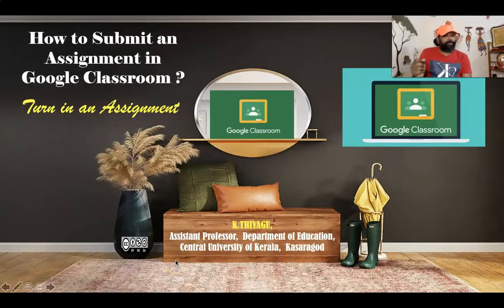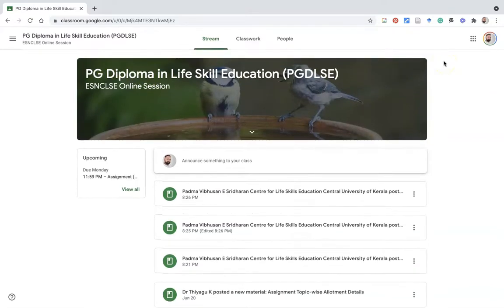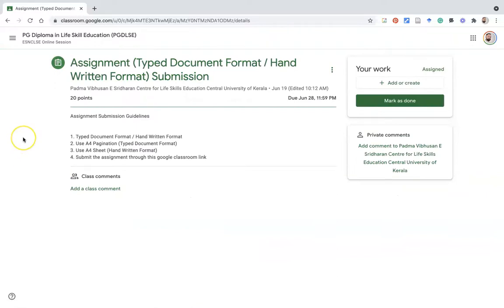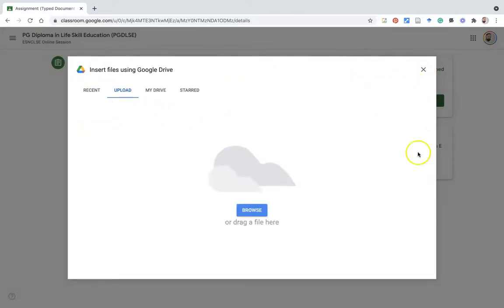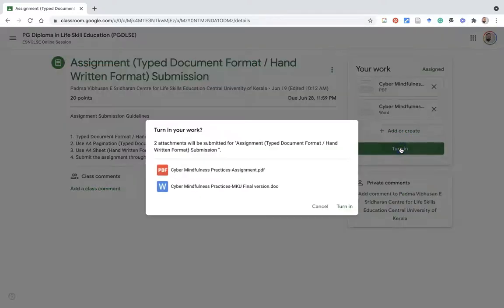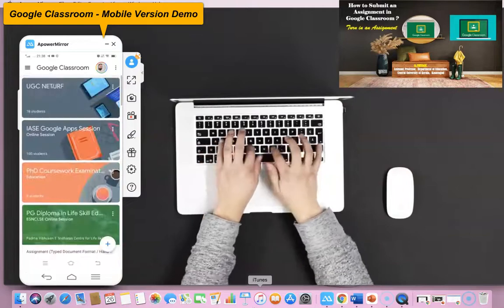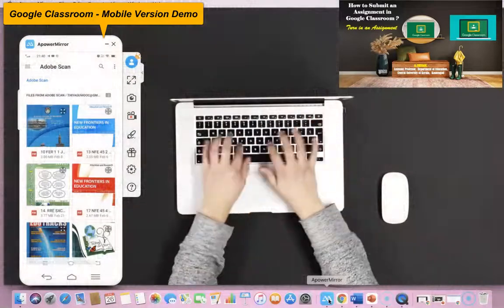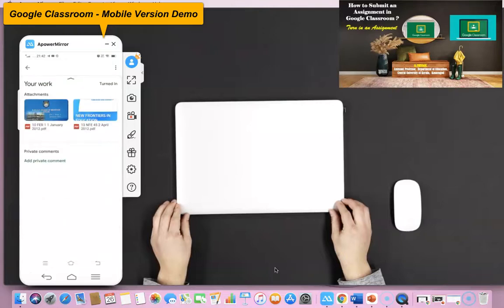How to Submit an Assignment in Google Classroom? (Mobile and Laptop Demonstration)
How to Submit an Assignment in Google Classroom?
(Mobile and Laptop Demonstration)

This video tutorial explains how the students can submit his / her assignment task in Google Classroom through mobile or laptop or desktop.

Steps:
1. Open your web browser and go to classroom.google.com.
2. Select your class
3. At the top of your dashboard, choose "Classwork."
4. Click on an assignment, then select "View Assignment."
5. Under "Your Work," choose "Add or Create."
6. Upload your assignment file
7. Click the turn in option